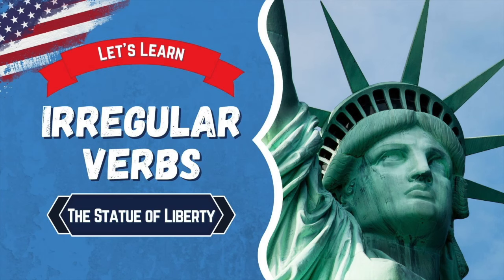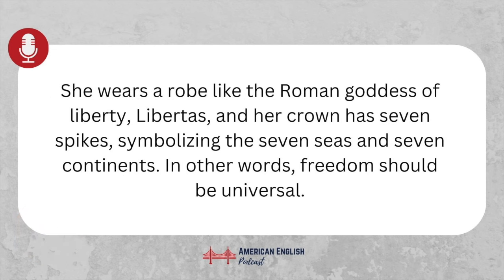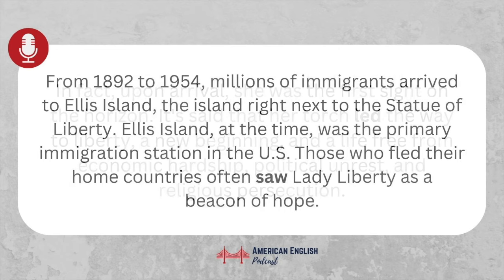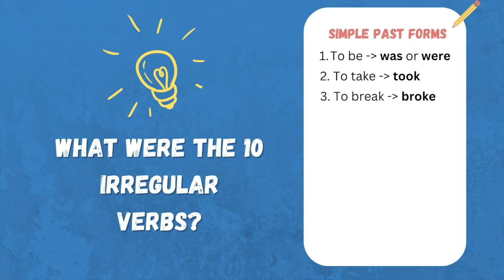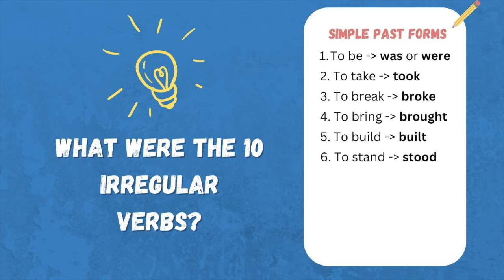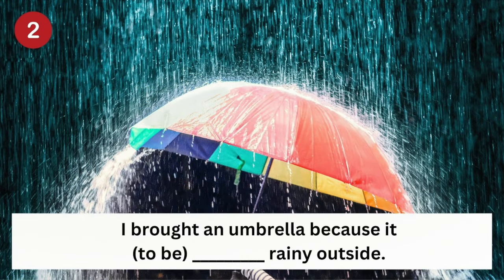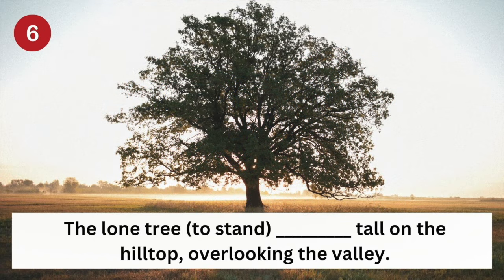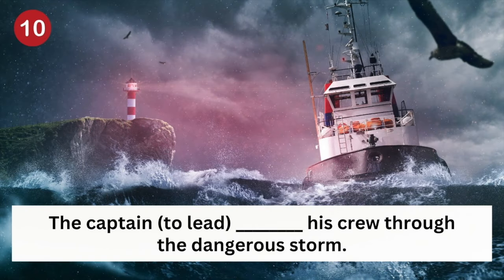English Story: Irregular Verbs with The Statue of Liberty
Imagine you are on a ferry slowly approaching Liberty Island in New York Harbor. The sky is a brilliant blue with just a few clouds drifting overhead. There's a cool breeze; it's hitting your face, and the smell of salt from the ocean water is around you. To your right is the New York City skyline. Lower Manhattan is magical with all of its high rises, but nothing compares to the Statue of Liberty ahead of you. She's massive! In fact, if she were a building, she'd be about 20 stories high.

Being in front of her, Lady Liberty is surreal because she's so well-known and such a powerful symbol of hope, freedom, and democracy. She's also a symbol of the United States, but what's her story?

In today's lesson, you're going to hear a short story about the Statue of Liberty. In it, you'll hear ten irregular past tense verbs. Here they are:

1. to be
2. to take
3. to break
4. to bring
5. to build
6. to stand
7. to make
8. to flee
9. to see
10. to lead

○ Expression: To Spread One's Wings •

○ Grammar Books ➡️